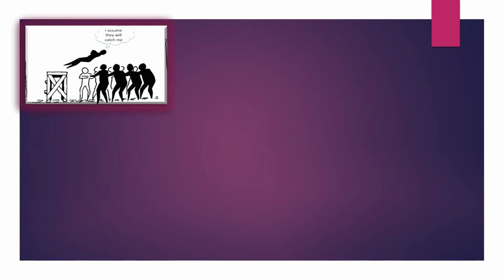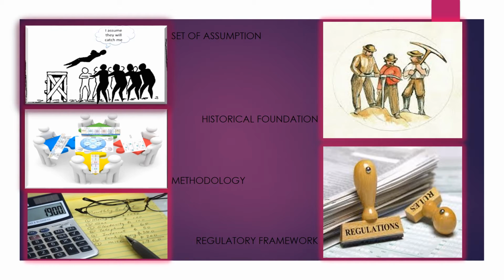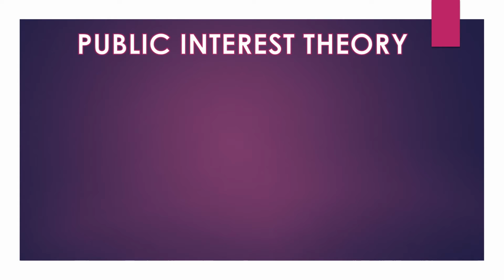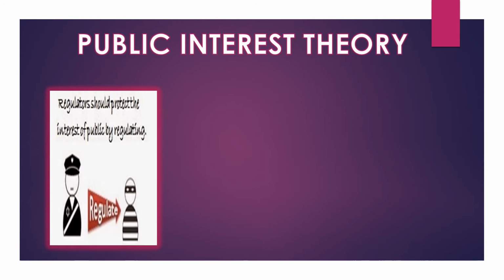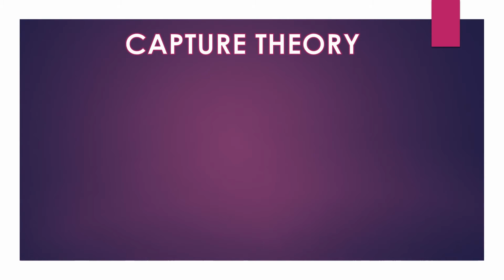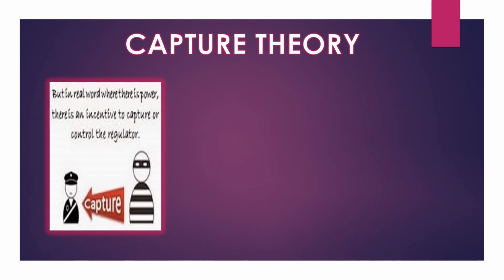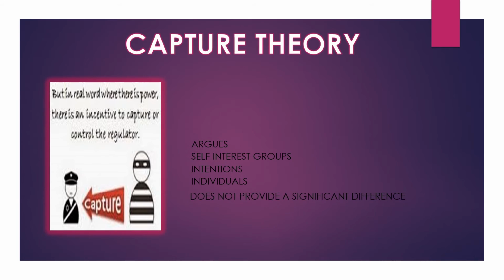Theories explaining why regulation is introduced 1